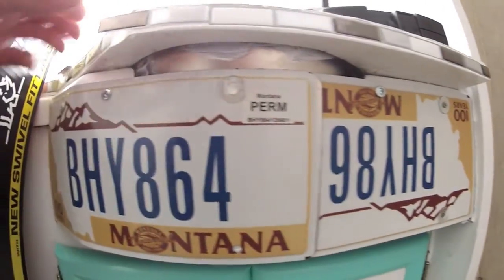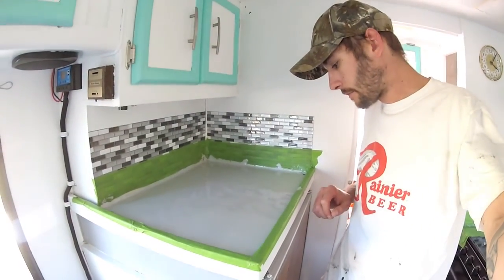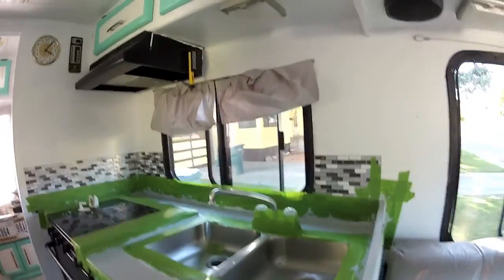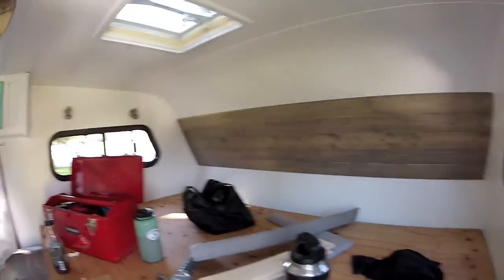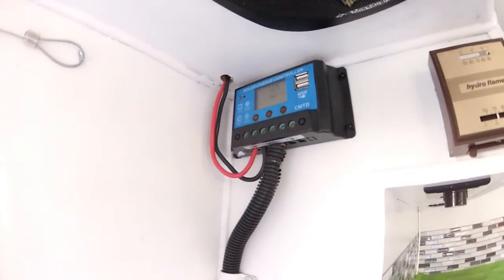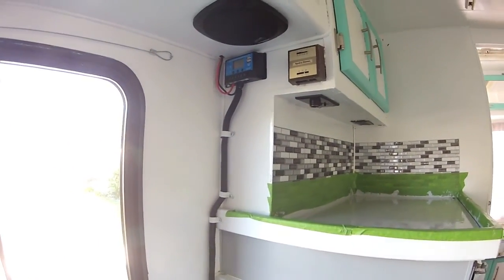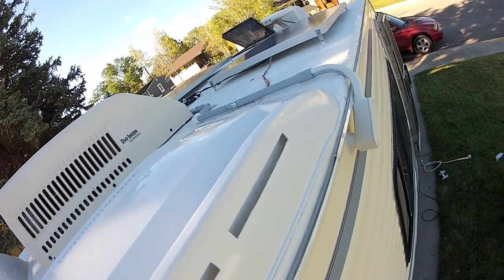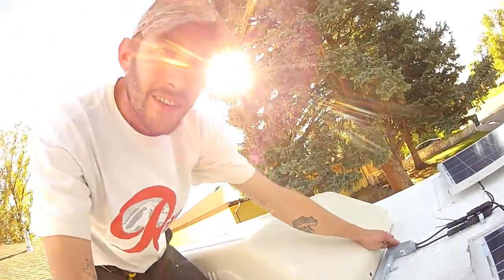Solar done, interior projects moving on.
Solar install wrap up. Start on shower lining, counter top painting and refletix window covers.

3M Super 77 spray adhesive